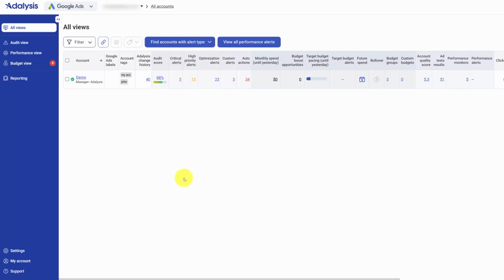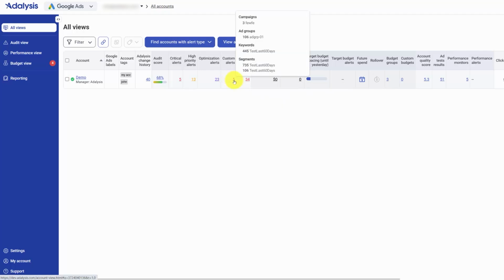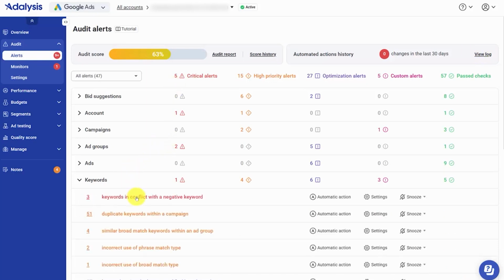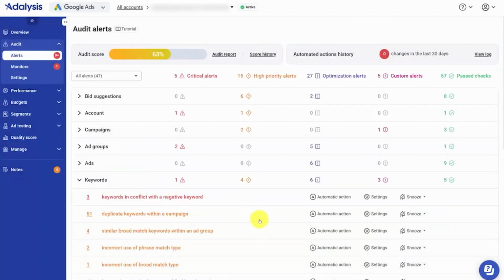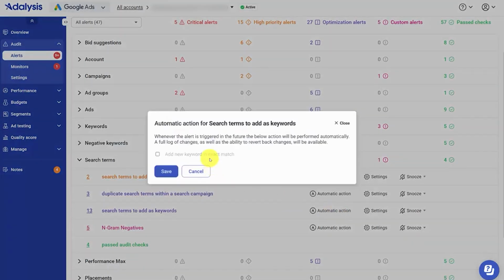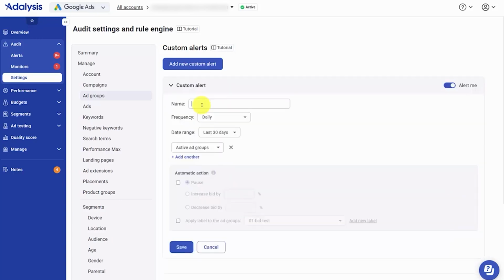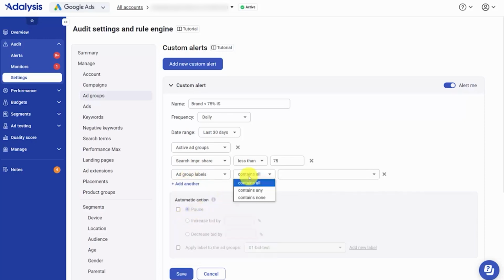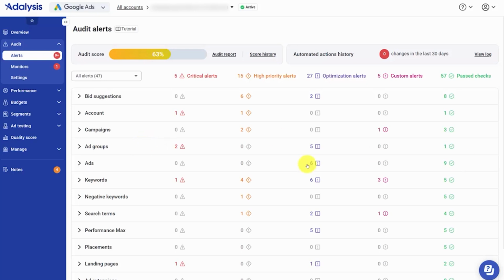Review and manage your audit alerts — Adalysis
Adalysis alerts help you stay on top of account health and performance. We’ve prebuilt 100+ alerts for all the most common issues, so you don’t have to spend hours on setup. You can still customize the audit system to your needs, receiving only alerts that are relevant to your account.